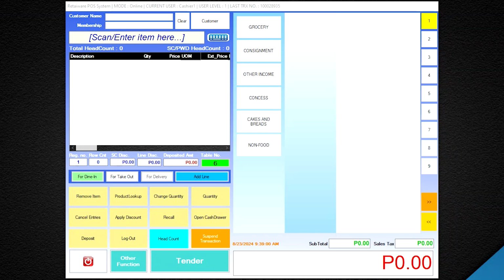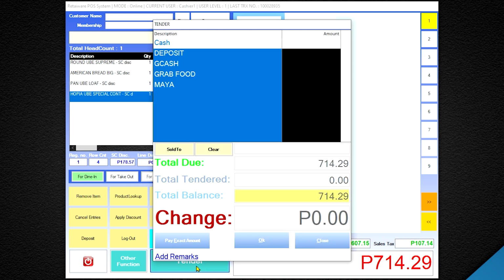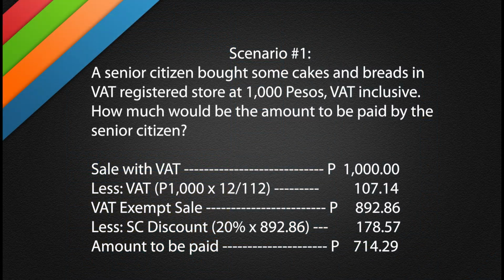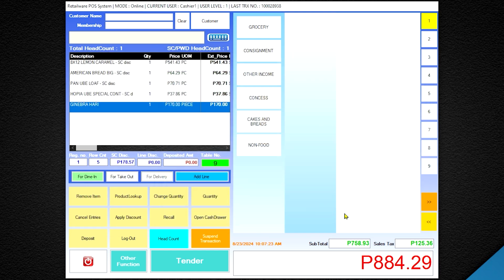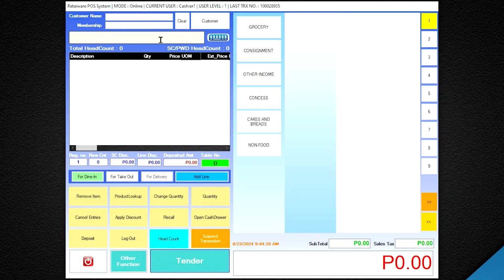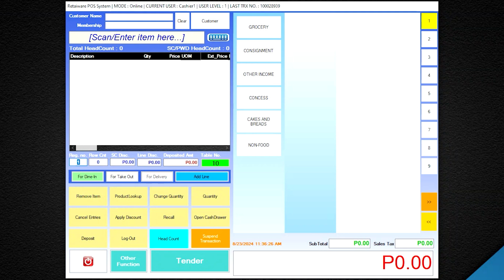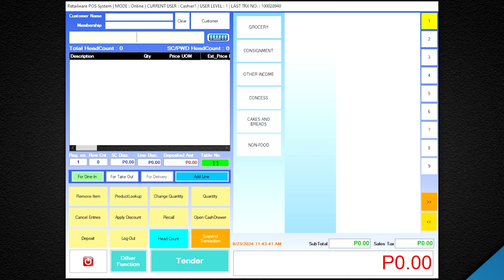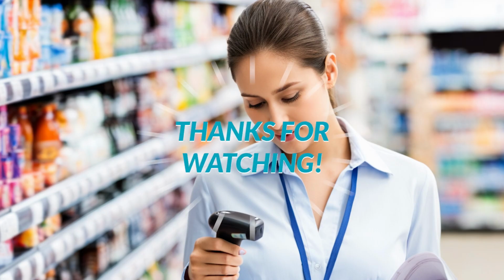How to use Senior Citizen Discount and other Discounts - EP3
POS Project Episode 3:
How to transact discounts properly. In this exercise
you will encounter various types of discounts applicable
in the Philippines.

Time Stamps:
0:00 - 2:00 Scenario-1 Senior Citizen Discounts
2:01 - 2:45 Manual Computation of Senior Discount
2:46 - 4:31 Scenario-2 Senior Citizen Discounts
4:32 - 5:36 Using PWD Discount
5:37 - 6:44 Percentage Discount
6:45 - 7:50 Selective Discounting